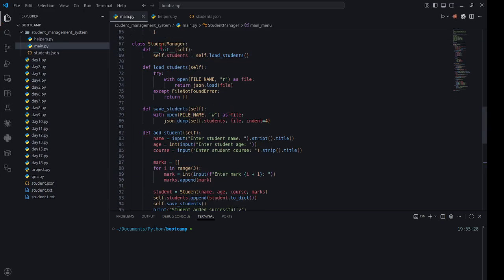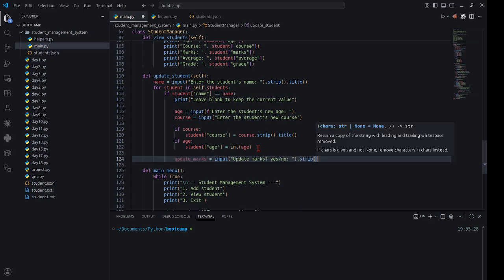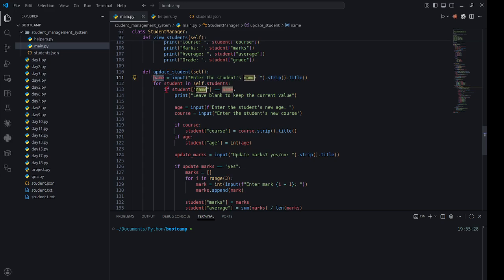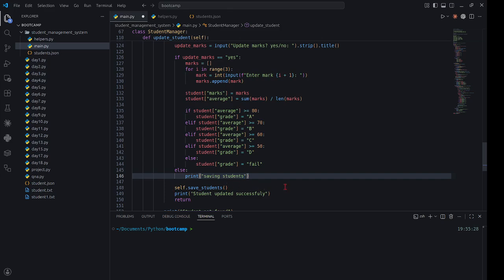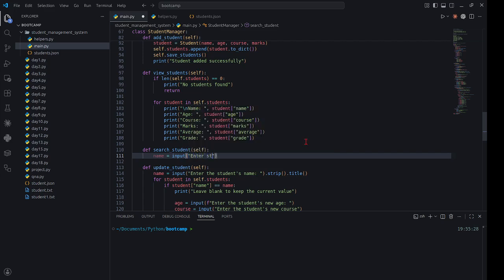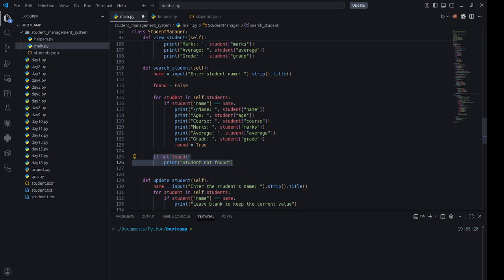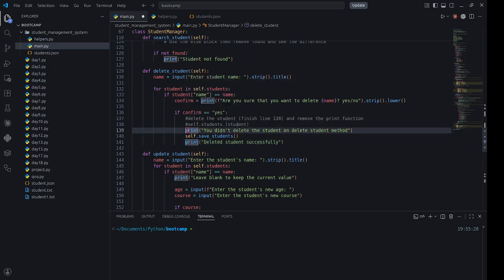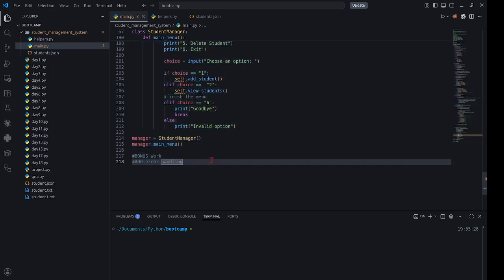Python Month 1 Project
First month live project (lecture 21 & 22)